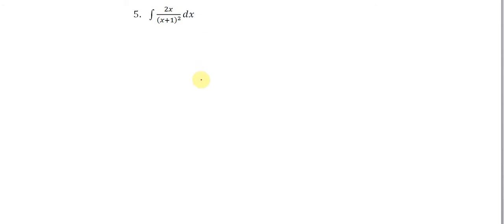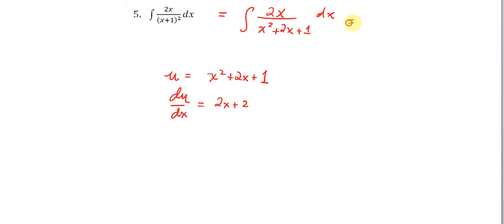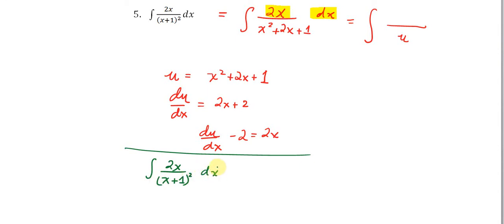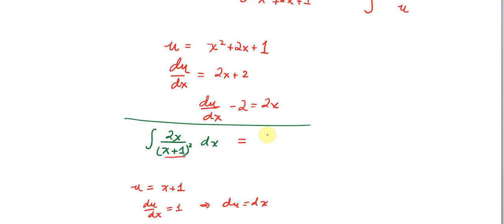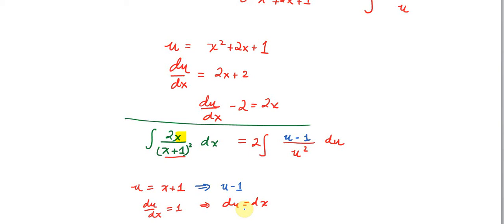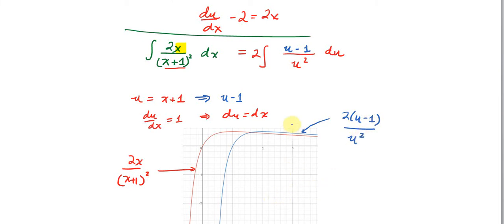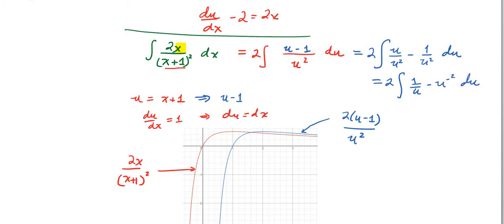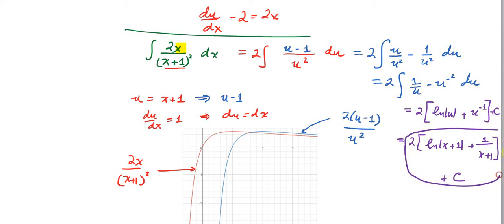lnx tricky example